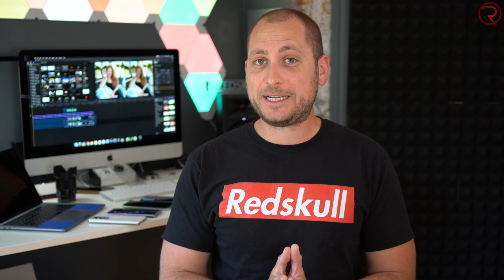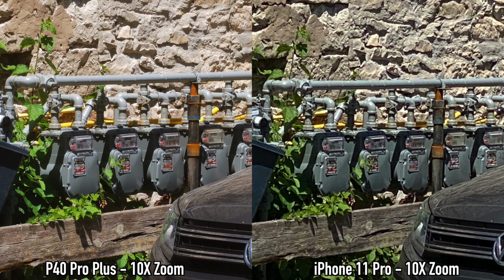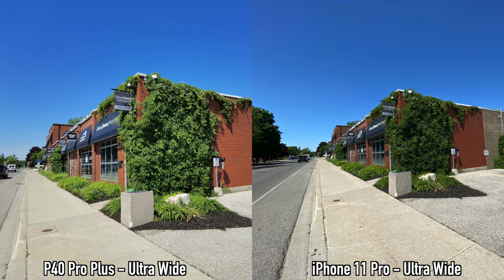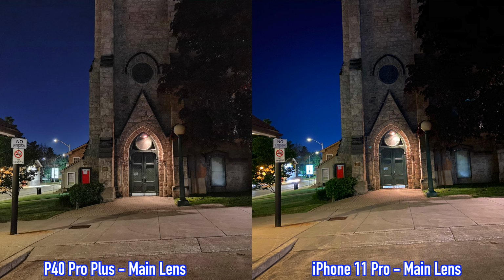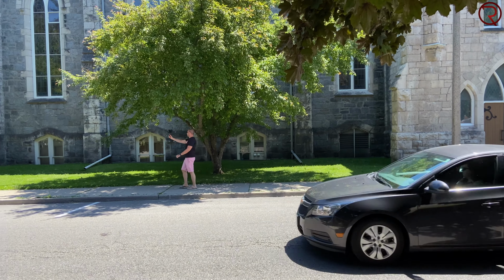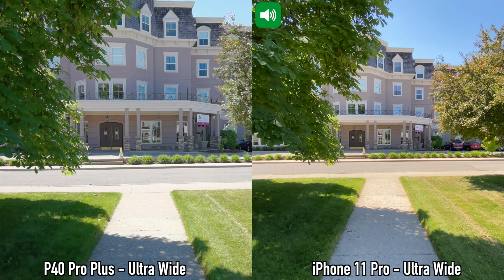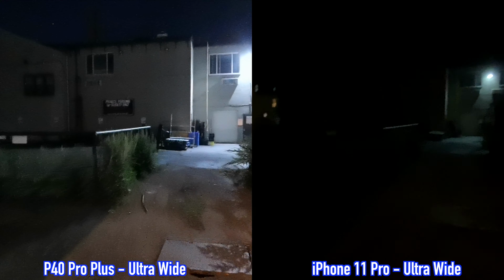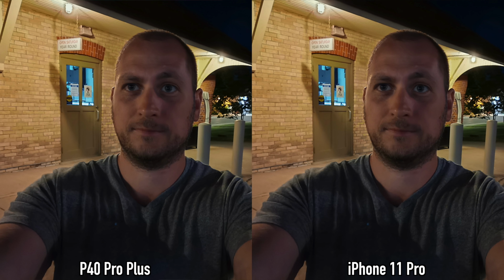Huawei P40 Pro Plus VS iPhone 11 Pro Camera Comparison!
The ultimate camera comparison between the new Huawei P40 Pro Plus and the iPhone 11 Pro!
What phone do you think is better for pictures and videos? The Huawei P40 Pro+ or the iPhone 11?

Throughout this video I've included daytime pictures, portrait mode pictures, ultra wide pictures and of course zoom pictures! There are also some sample videos and night time pictures! So what phone do you prefer? Let me know your thoughts!